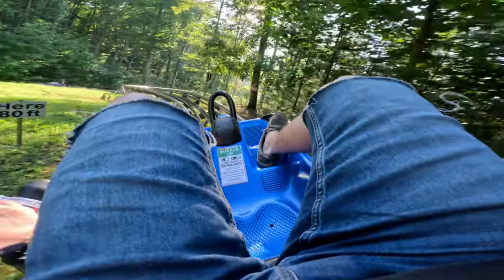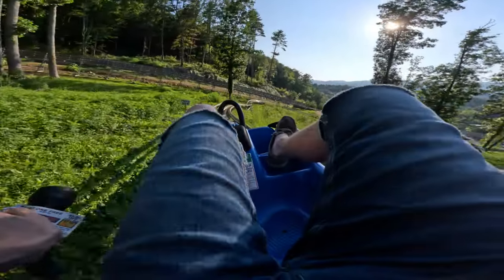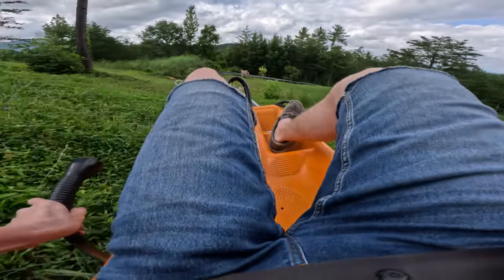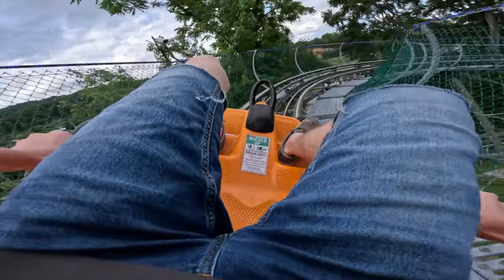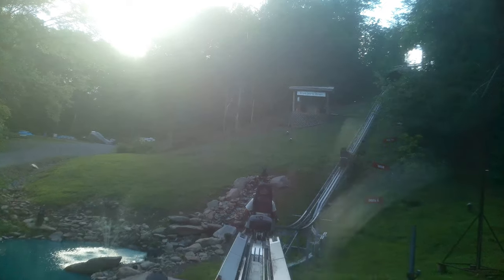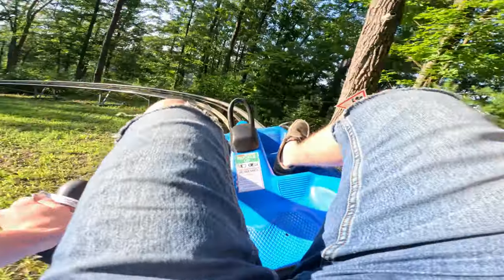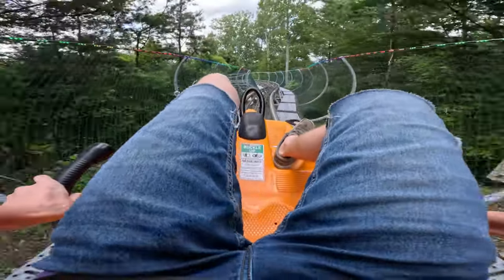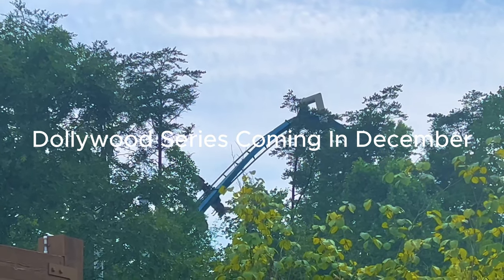Top 3 MUST RIDE Alpine Coasters in Tennessee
During my Tennessee trip I went on 3 alpine coasters along with going to Dollywood, they were really good but lets find out what my top 3 are in todays video, p.s I only ever ridden 3 alpine coasters in my entire life so that's why this is only a video about alpine coasters exclusively in Tennessee

Pov's filmed safely with gopro hero 11 and also filmed with OHO 4K Video Sunglasses, don't ever take handheld camera's or phones on rides

My equipment
Oho 4K Video Sunglasses - Pov camera
Gopro hero 11 - Pov camera
iPhone 13 pro - Vlogs and off rides
Capcut pc - video editor
Rode mic - voiceover videos
Chest and Hand Strap - pov equipment

I hope you enjoyed this video, if you did please hit that subscribe button and notification bell so you NEVER miss a new upload, this channel offer high quality roller coaster content to the max, we have reviews, pov footage, off rides and more, all shot in 4k at 60 frames per second, subscribing would definitely benefit me on the road to 400 subscribers

 You can use this footage in your videos as long as you give credit in both the video description and in the video itself, NO EXCEPTIONS